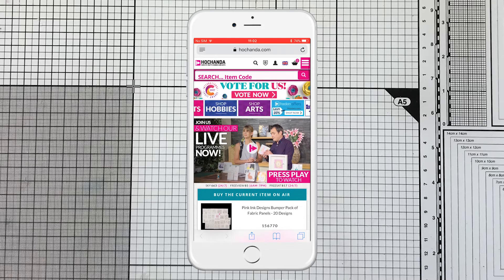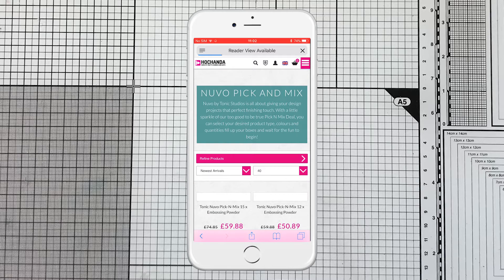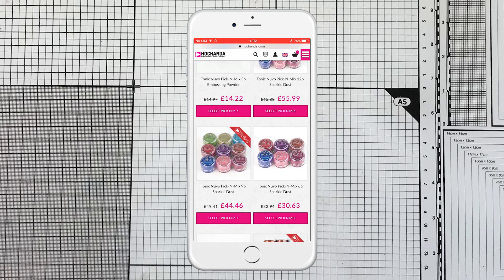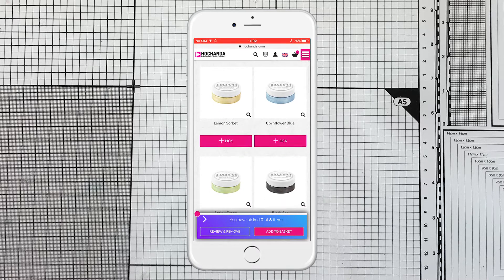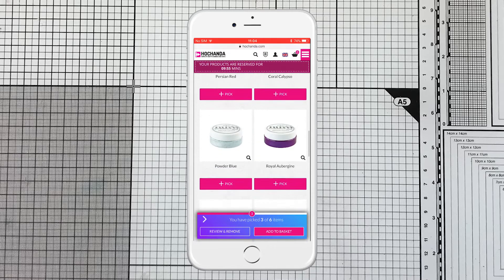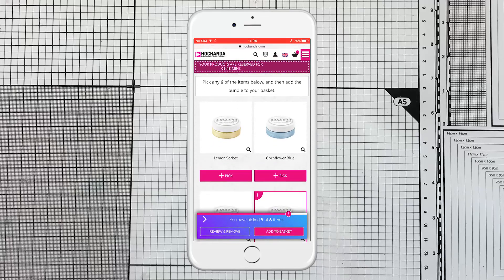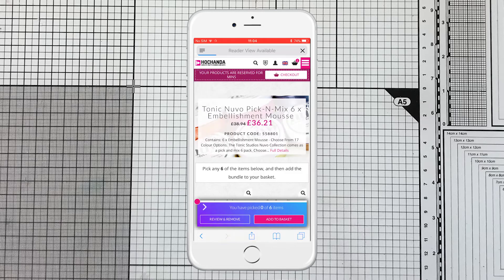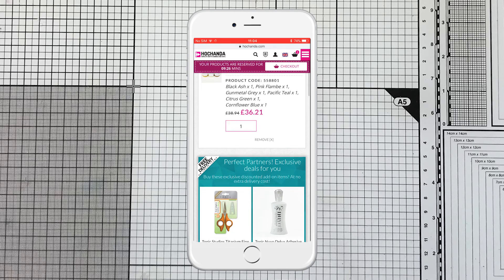Tonic Studios Nuvo Pick and Mix - Paula Pascual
Nuvo by Tonic Studios is all about giving your design projects that perfect finishing touch. With a little sparkle of our too good to be true Pick N Mix Deal, you can select your desired product type, colours and quantities fill up your boxes and wait for the fun to begin